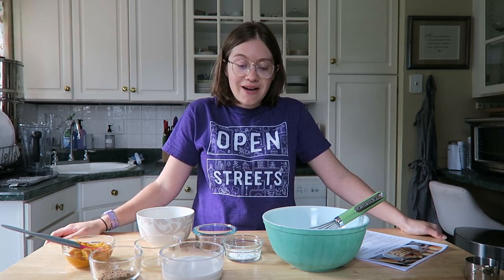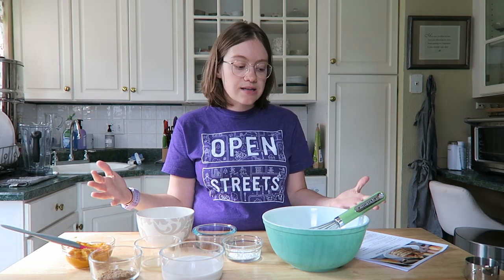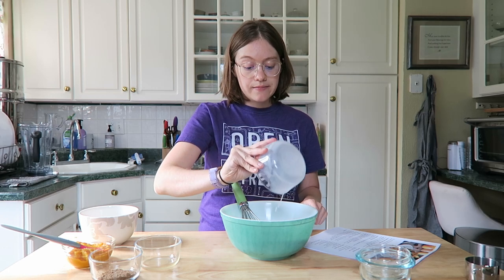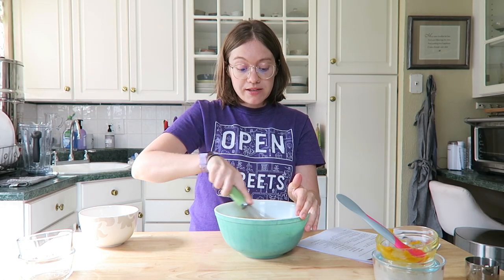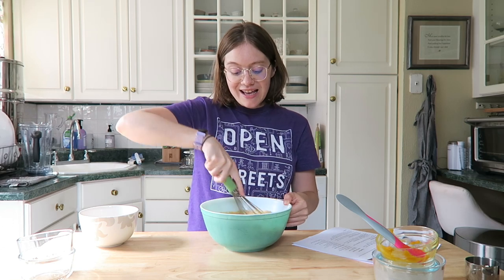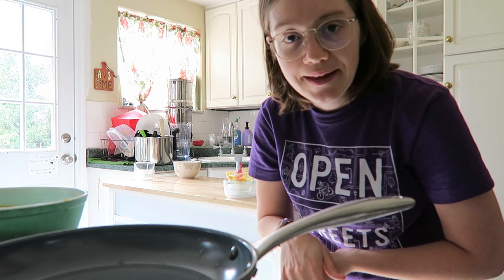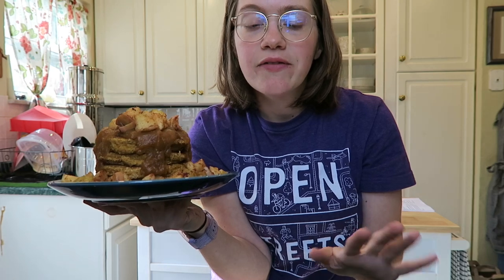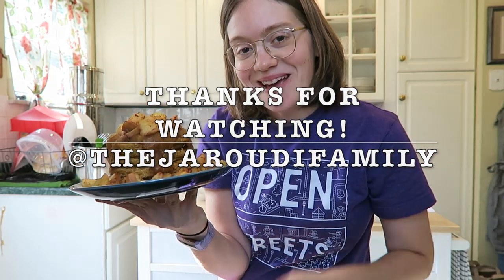Pumpkin Pancakes (Easy!)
Recipe From Forks Over Knives Meal Planner

Written Recipe is not posted due to copyright laws. Please purchase the Forks Over Knives Meal Planner.
Want to help support The Jaroudi Family?
Next mtg: Wednesday, August 28, 6:30- 8:00 p.m. Murrysville Community Library, 4130 Sardis Rd.
Topic: Jazzed Up Salads: Beyond the Lettuce. Bring a topping; lettuce & dressings provided for a salad bar!
Nurish Box FIRST EVER whole-food, plant-based subscription box!